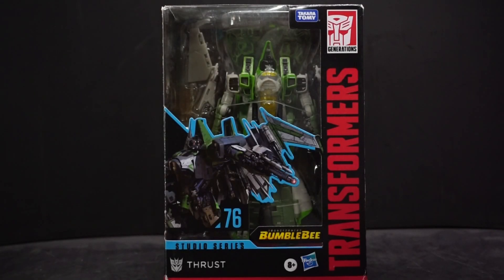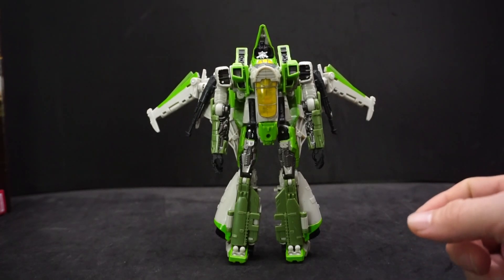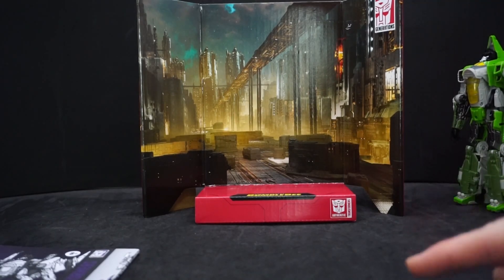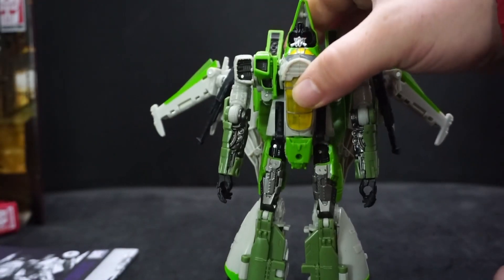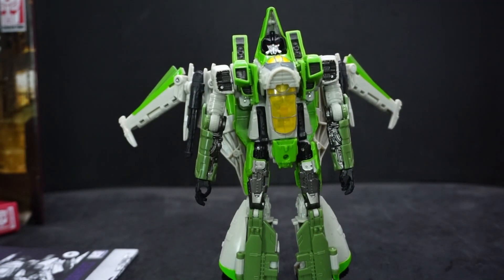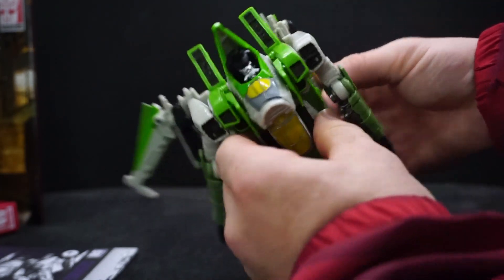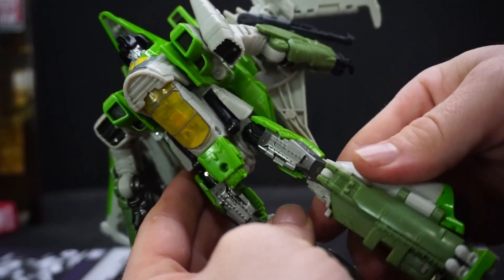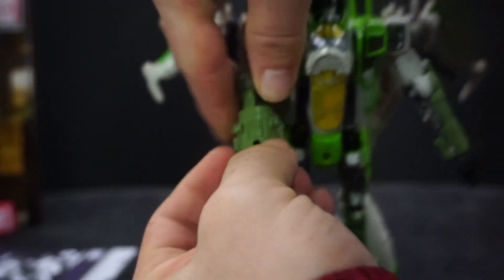Transformers Studio Series Thrust Transformers Bumblebee Review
Hey everyone. Hasbro and Takara Tomy made a great looking Seeker, Thrust. He is from the Bumblebee Movie.